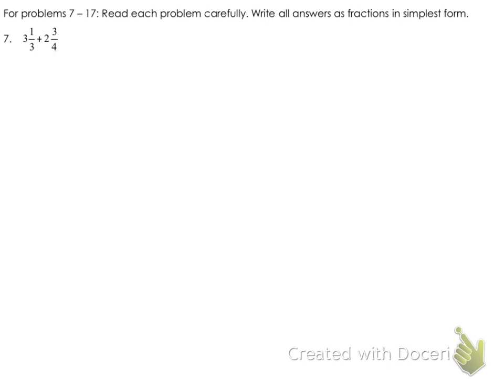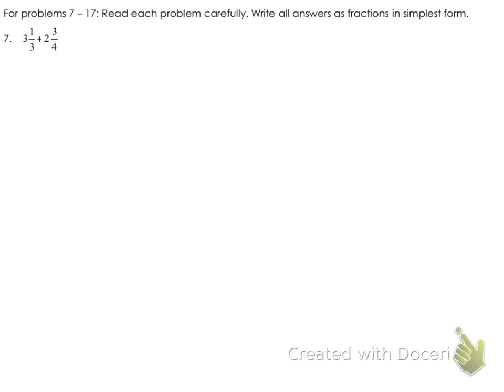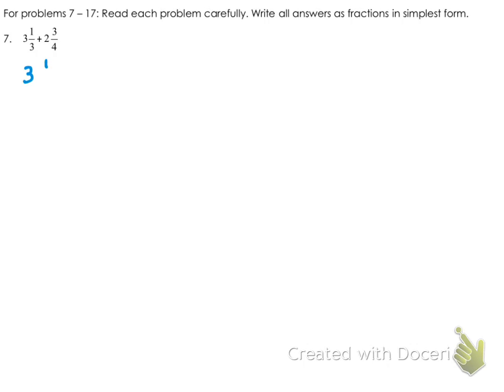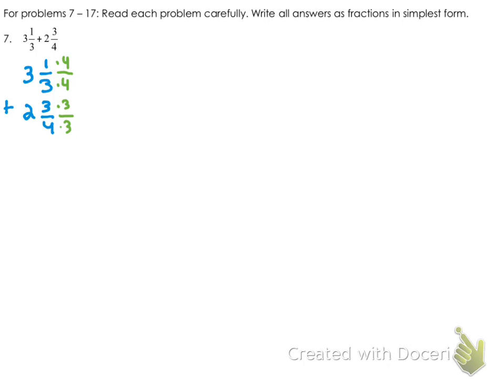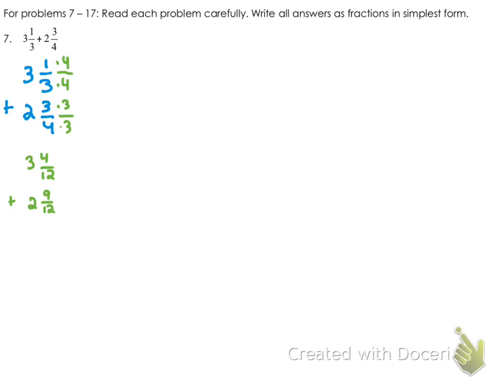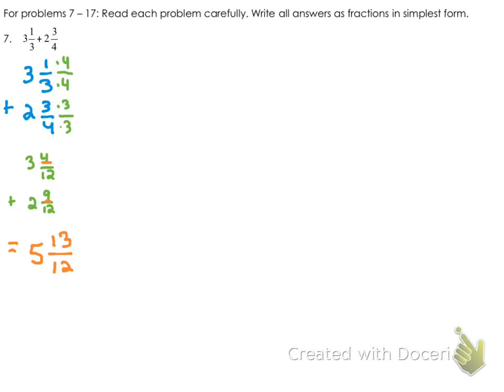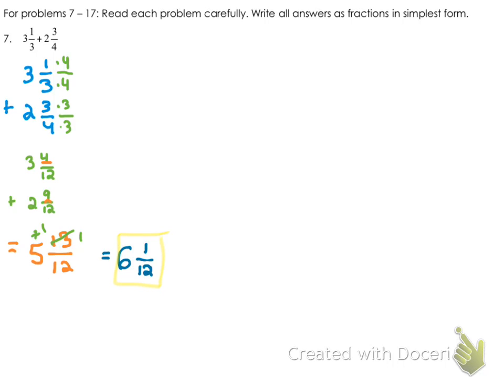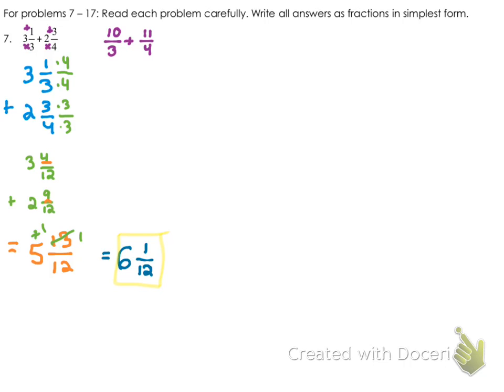Fractions Review WS #7